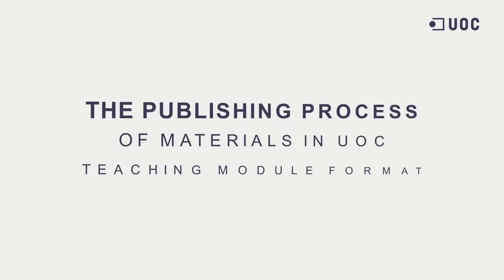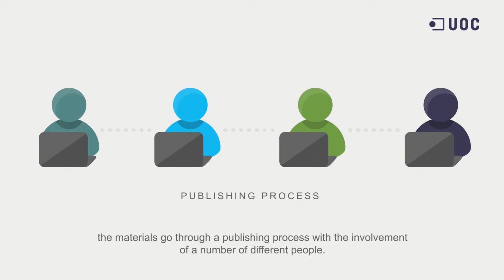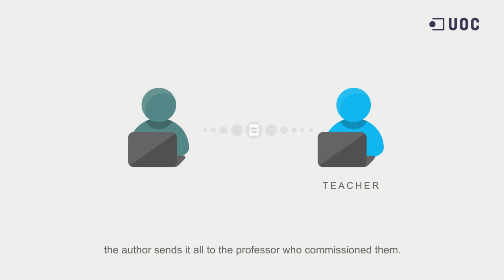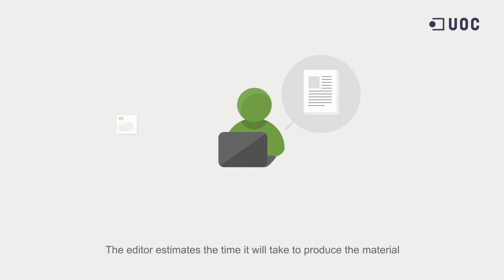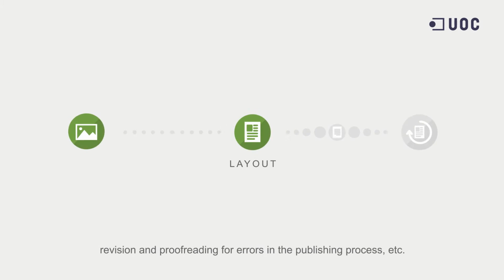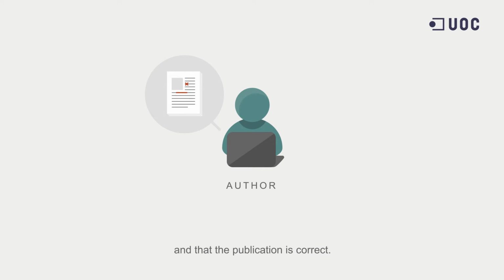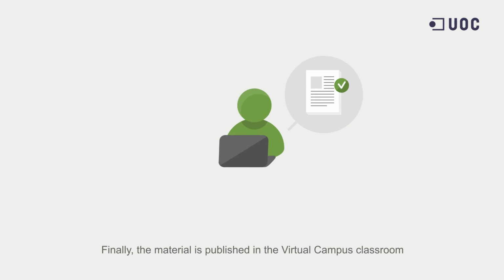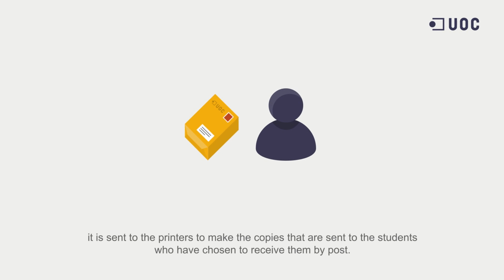The publishing process of materials in UOC teaching module format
A video that briefly, and very visually, explains the publishing process followed for teaching materials in module format for a UOC course, from the moment in which the author submits the originals until the moment in which these materials are made available to the students, in multiple formats, through the Virtual Campus.